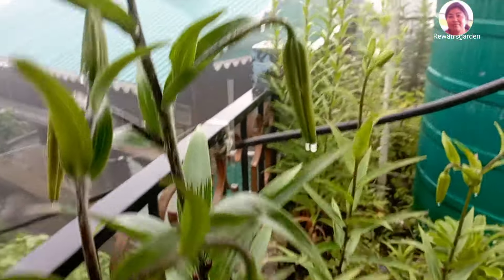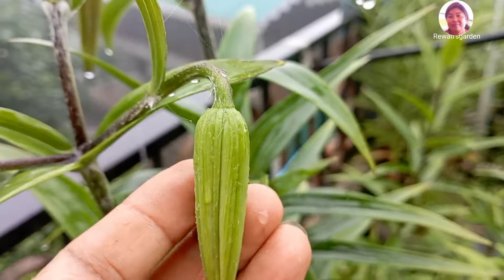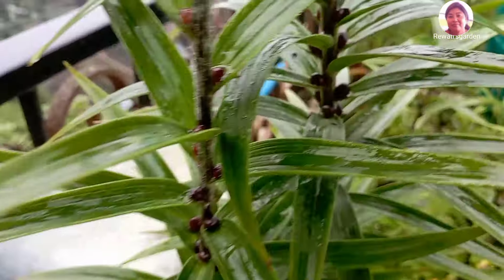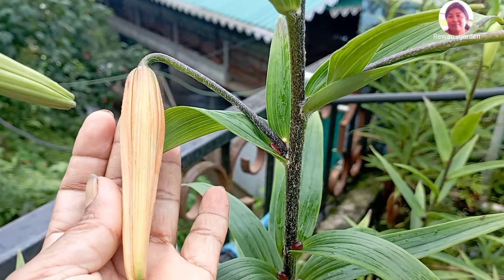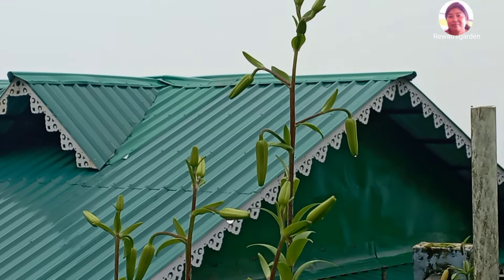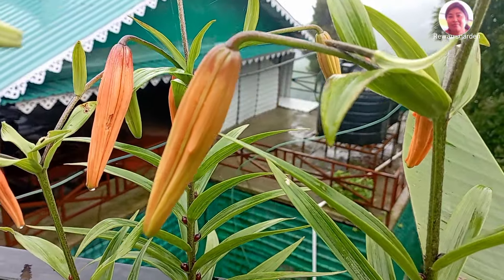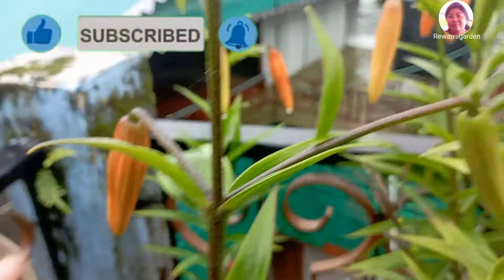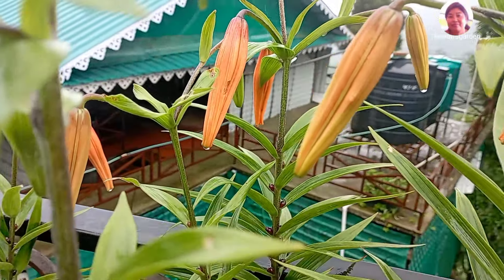How to grow and care tigar lily (buds)टाइगर लिली फूल्न तयार छ || in nepali language 👍👌💞